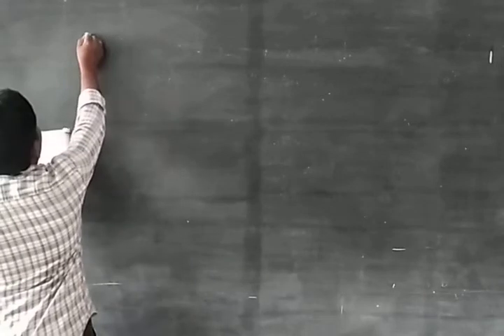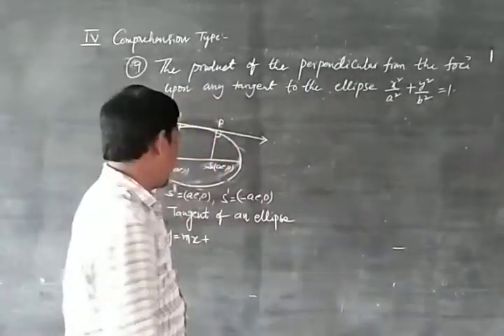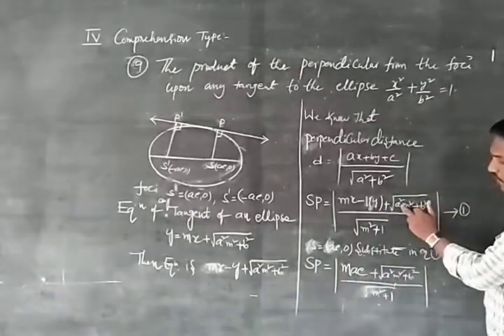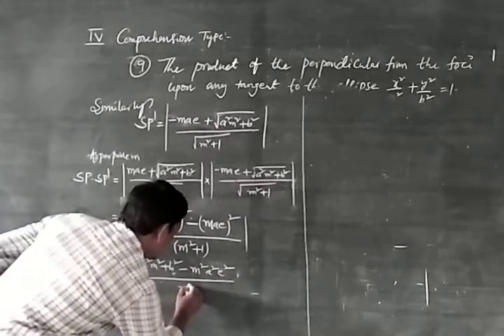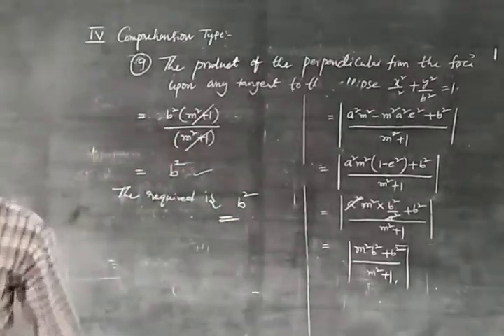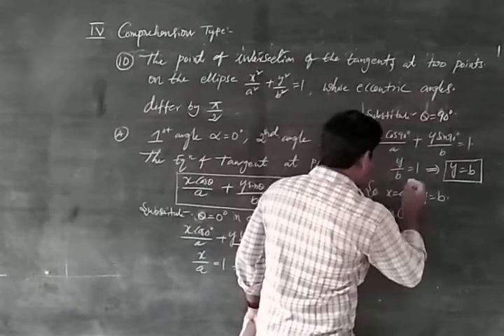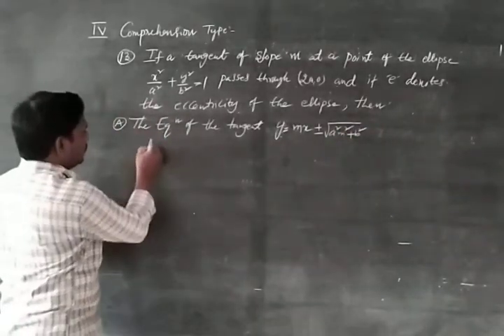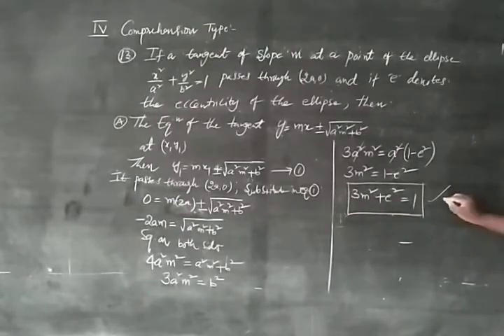Day-35 10th IIT Ellipse VID 20201013 164538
VID_20201013_164538 Day-35 10th IIT Ellipse